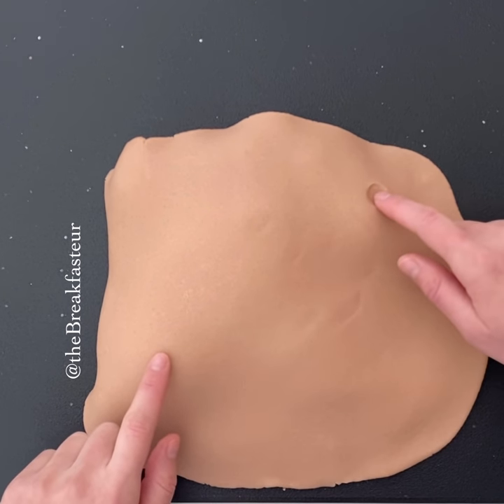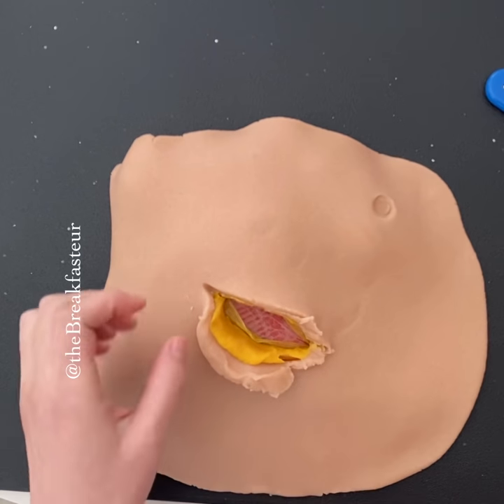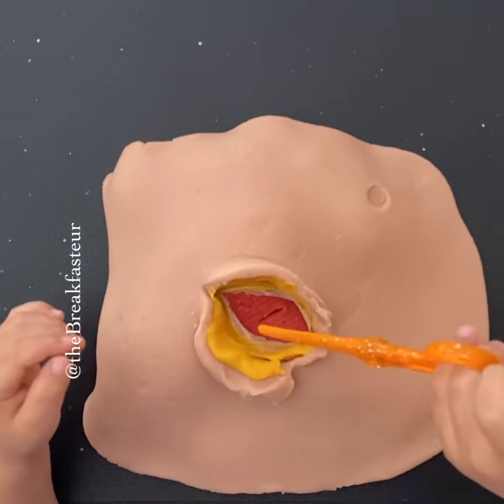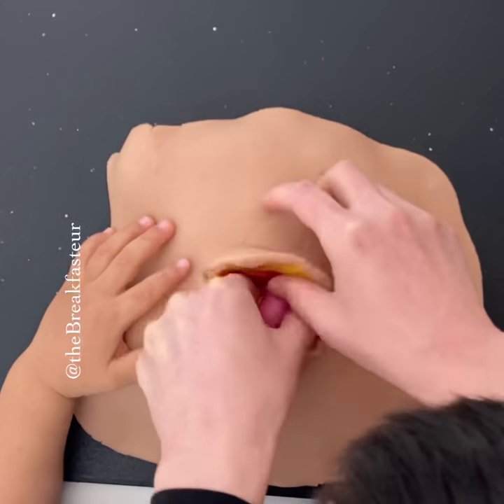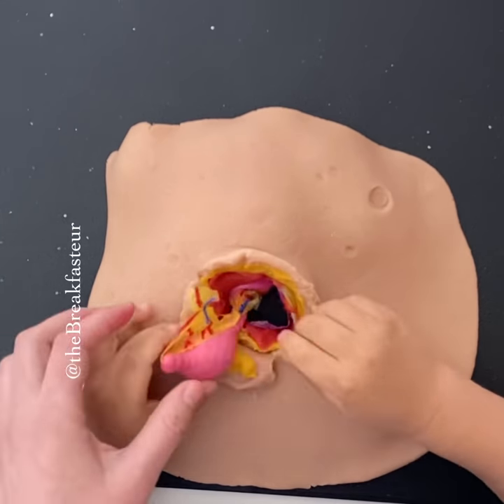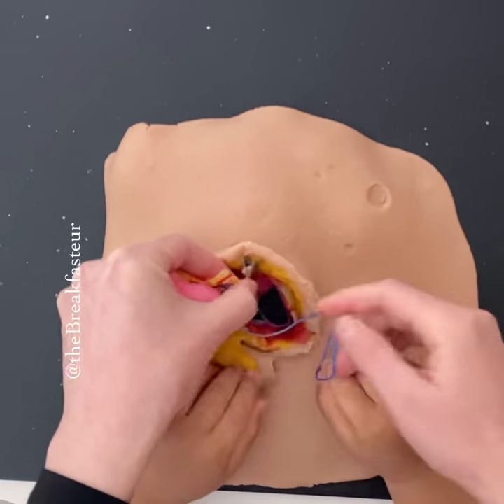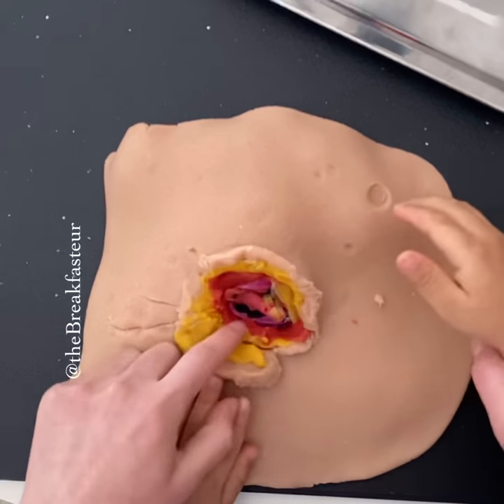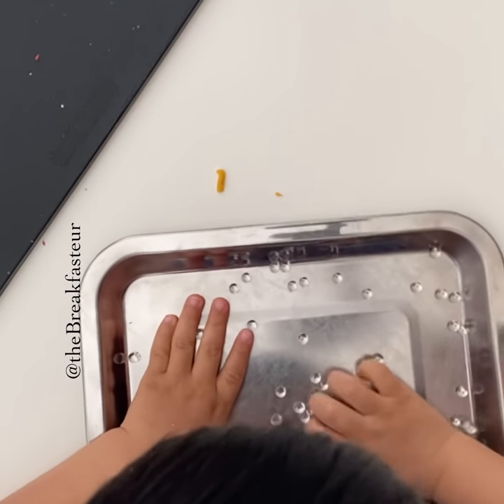Playdough Surgery 🔪🪱 - Open Appendectomy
Our next ‘patient’ came in with nausea and right lower belly pain, and was found to have an enlarged appendix. While most are removed via laparoscopic surgery, we chose an open approach, allowing a bit of practice with ligation and tying knots 🪢 (turns out he has a novel but working technique!).
We’ve had many conversations about the mischievous appendix and hypotheses on its mysterious role in our bodies. Do you have yours?
Spoiler alert: one surprising (and extremely rare) finding in our case at grossing - appendiceal myxoglobulosis, also known as “caviar appendix”. This variant of appendix mucocoele is characterized by numerous pearl-like balls filling the appendix, resembling fish eggs or frog spawn, and can cause a (very) cute appendicitis 😂
Thank you to @the.butt.doctor for his expert consult on this case!